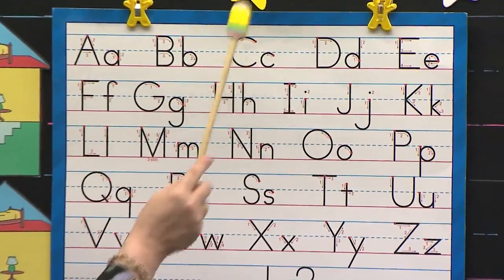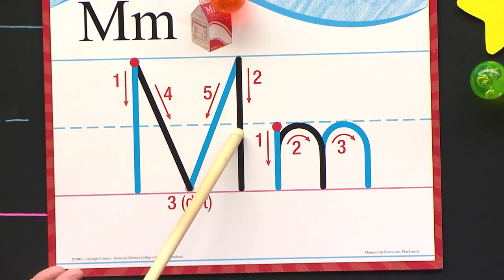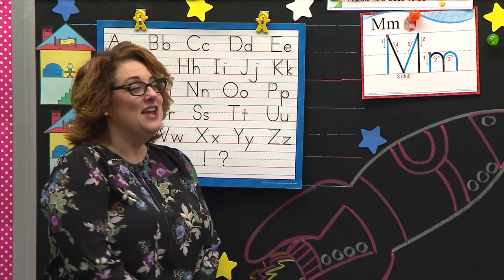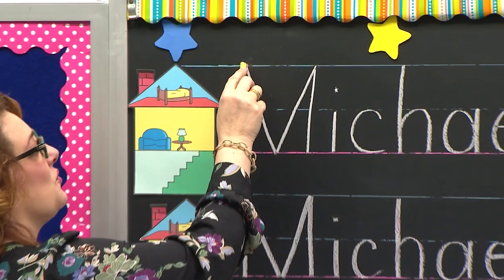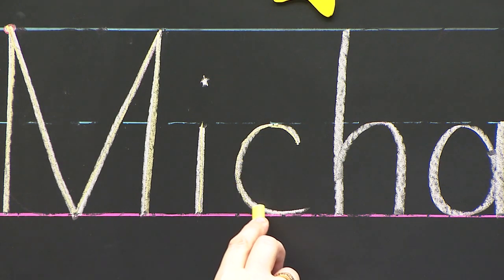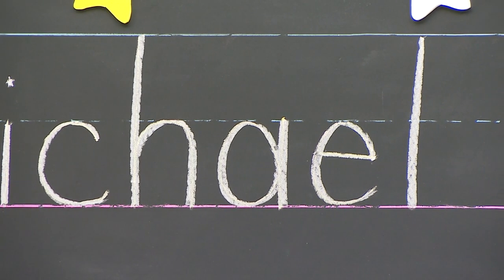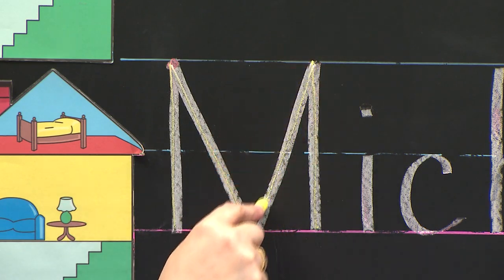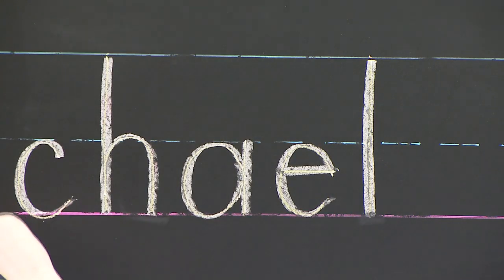K4 Lesson 113 Manuscript Writing